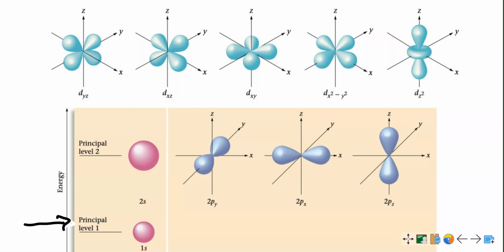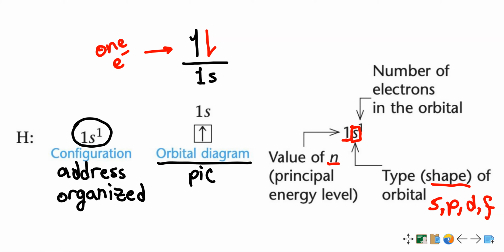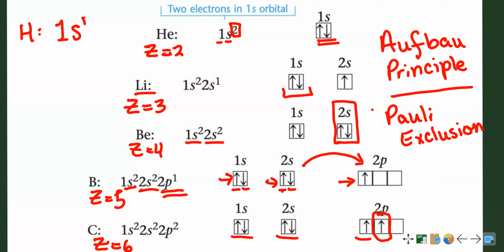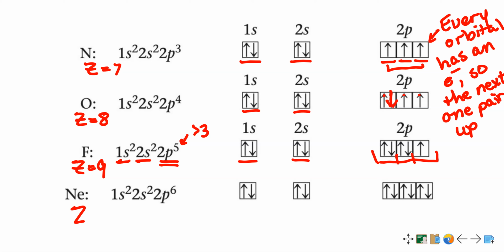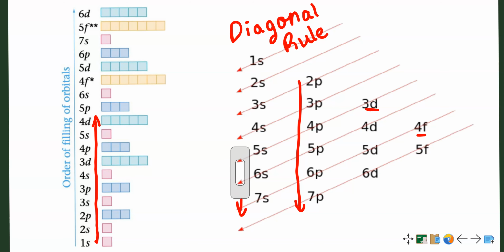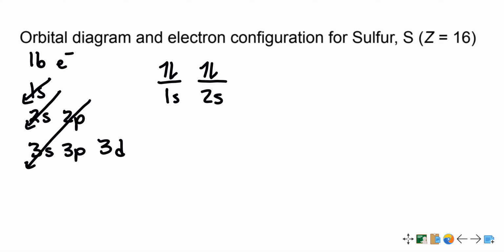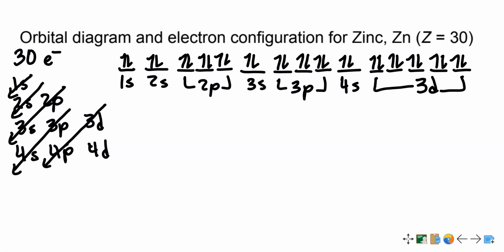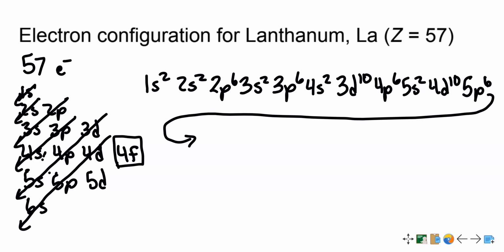Orbitals and Electrons Configurations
In this video, I will discuss how you generate orbital diagrams and electron configurations. I will also discuss the basics of how to use the periodic table to determine the electron configuration of an atom.